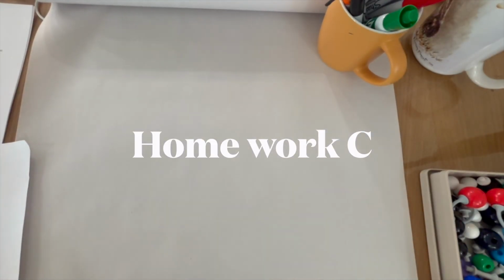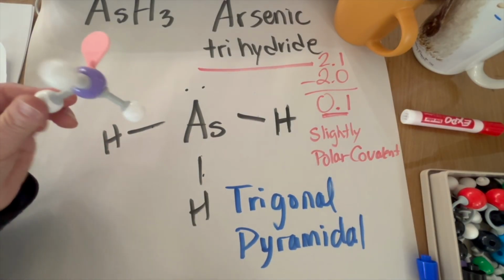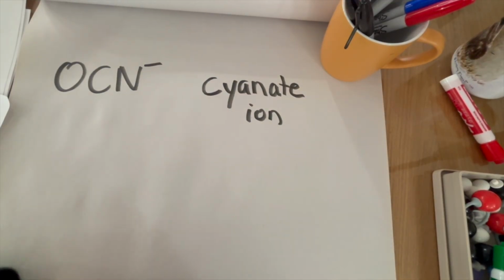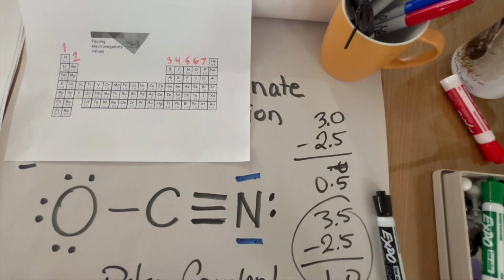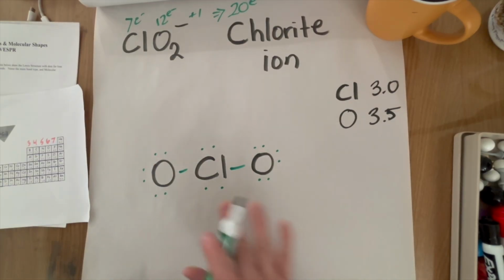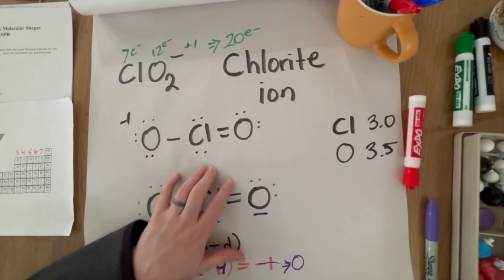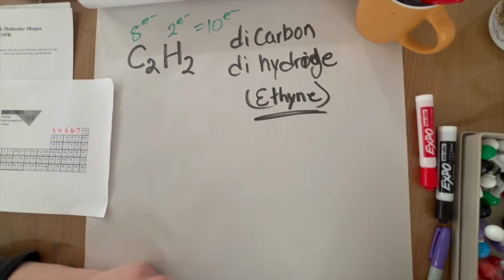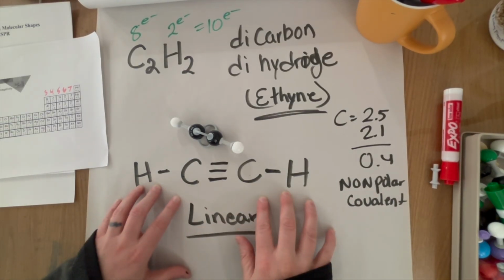home work C